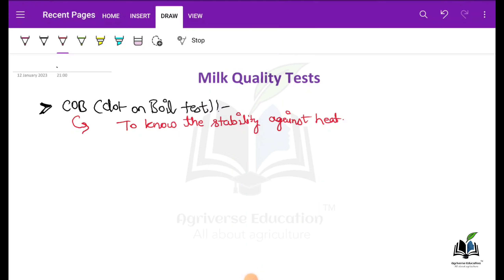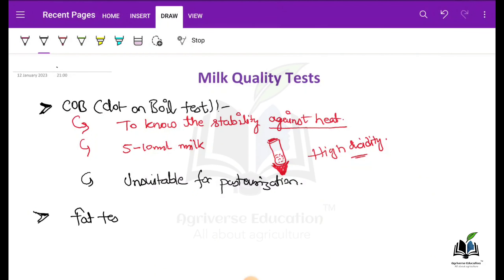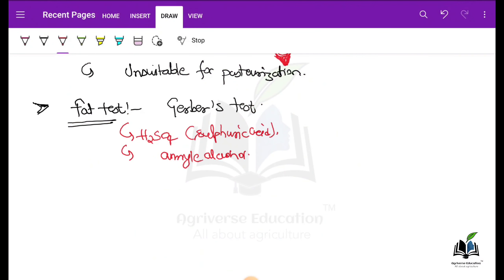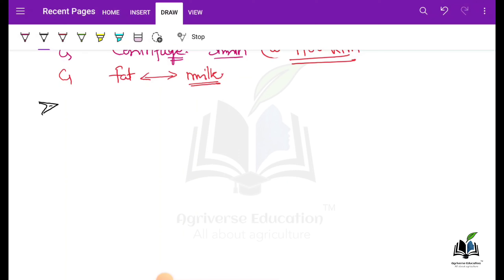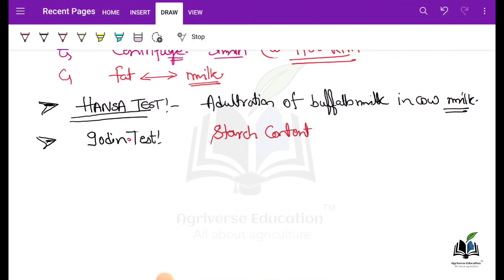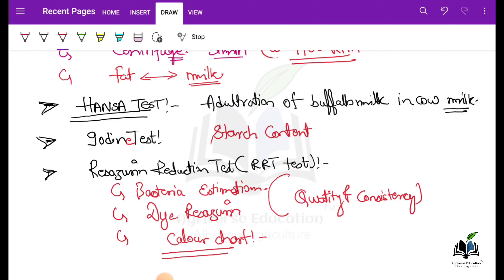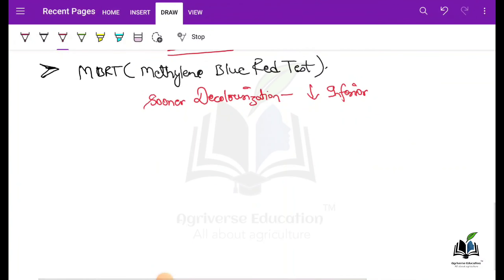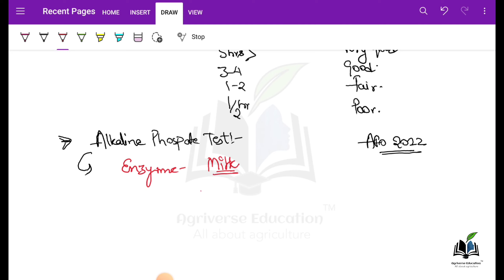Milk Quality tests || Animal husbandry || IBPS AFO MAINS 2022 DATE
IBPS AFO PRE RESULT
IBPS SO PRE RESULT DATE

✅✅ General Agriculture mock:👇👇🔥🔥

Join with us in various platforms 👇👇👇
 You can also join our Instagram page👇there we upload daily quizzes & post related to agri education 🙂